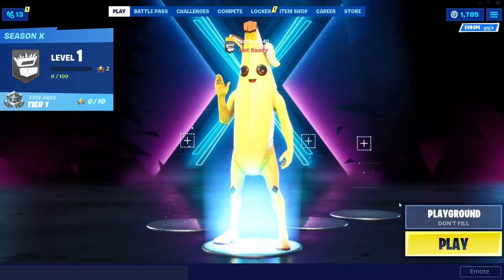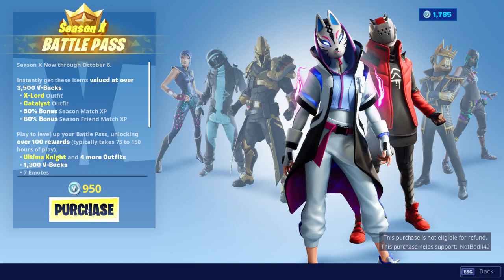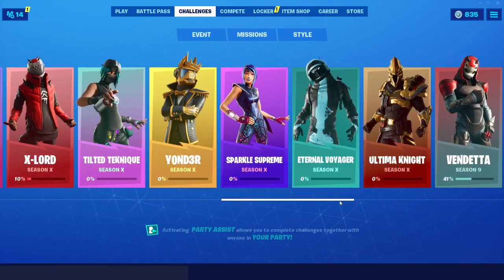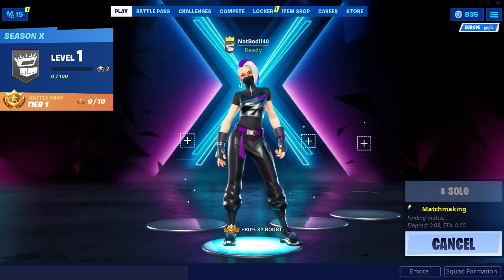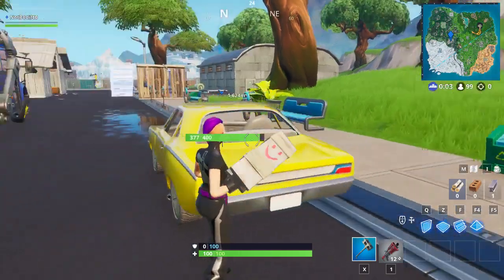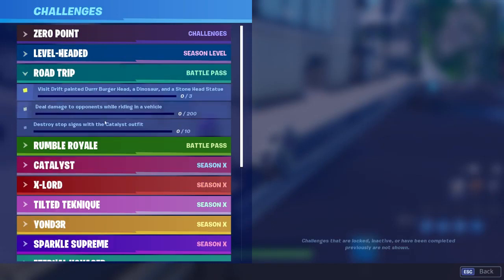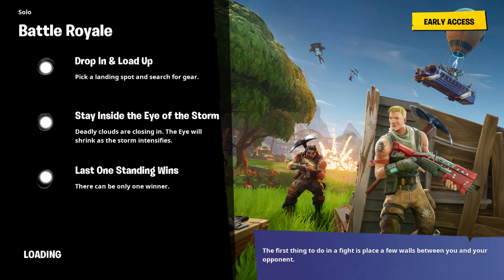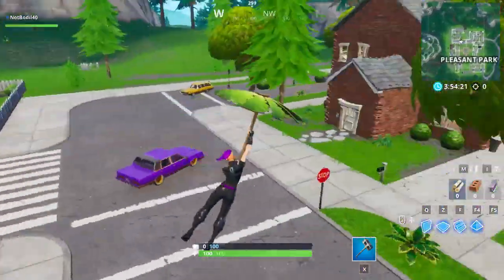Destroy stop signs with the Catalyst outfit